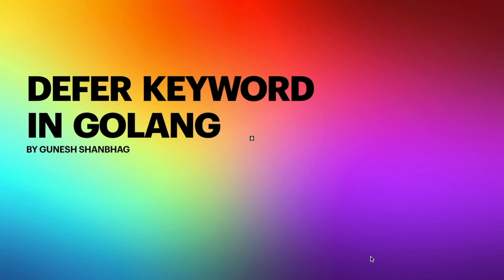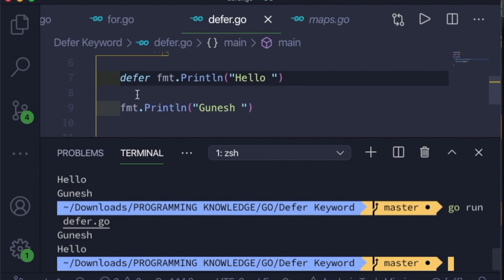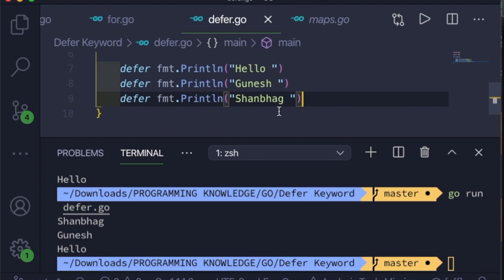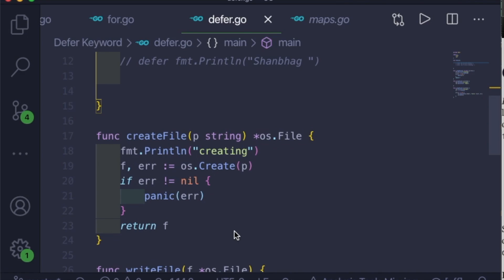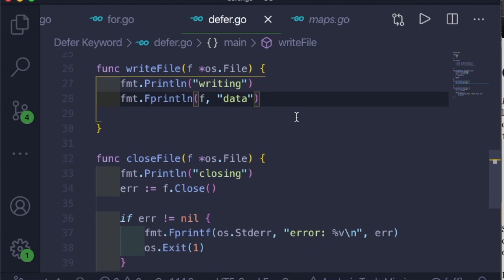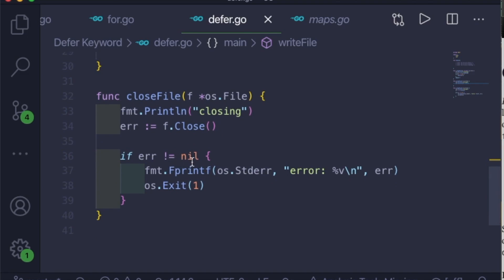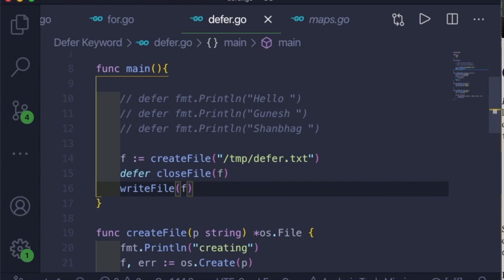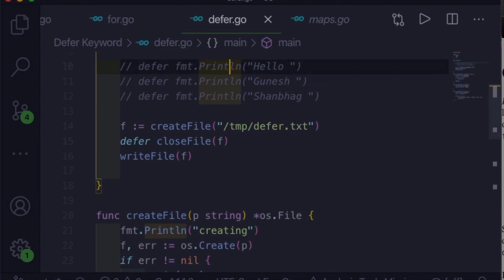Go Tutorial (Golang) 23 - Defer Keyword in Golang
In this video we will see the Defer Keyword in Golang.  Understanding defer in Go.

Setup Go Development Environment with VS Code